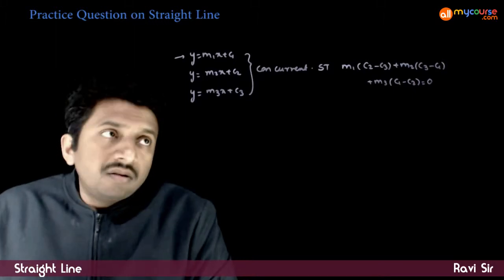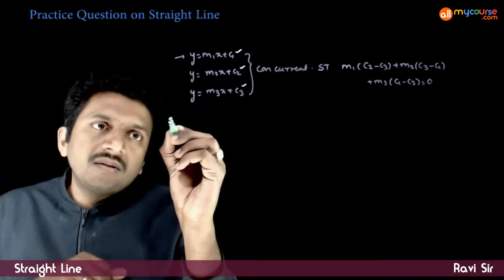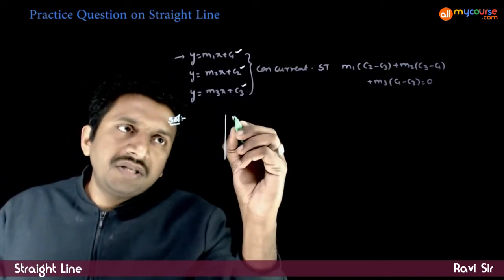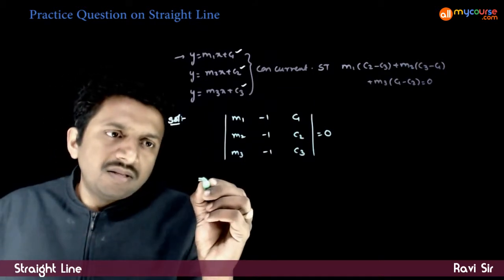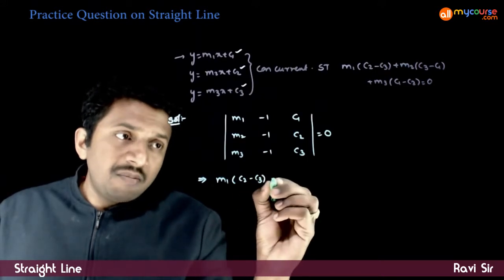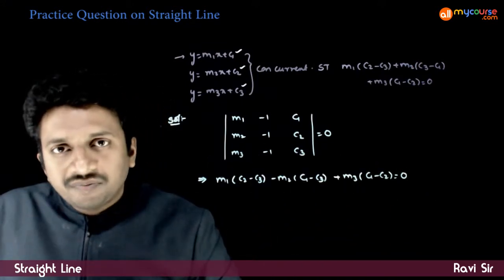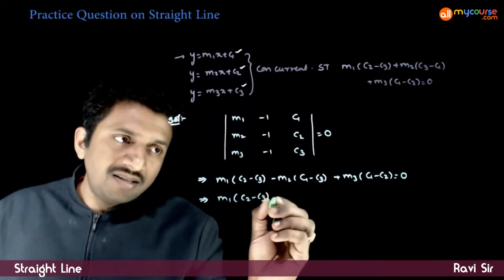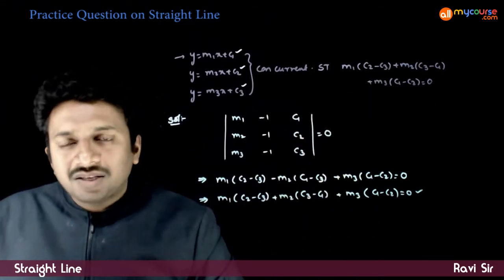31 Practice Questions on Straight Line 9